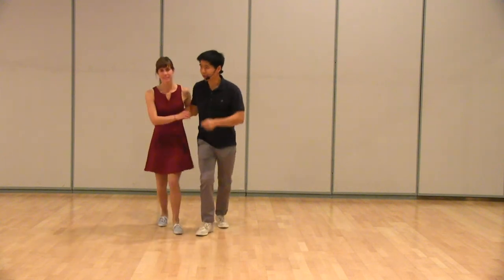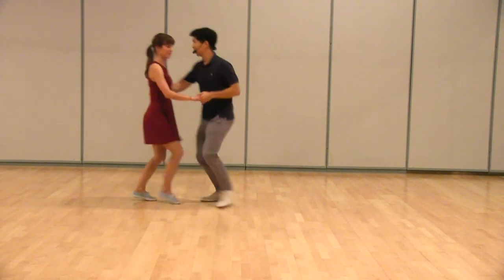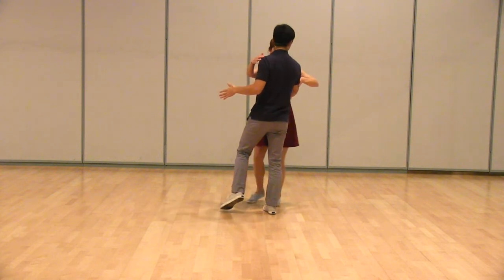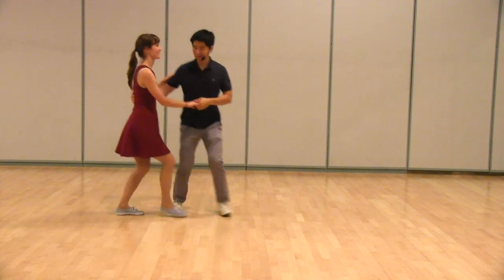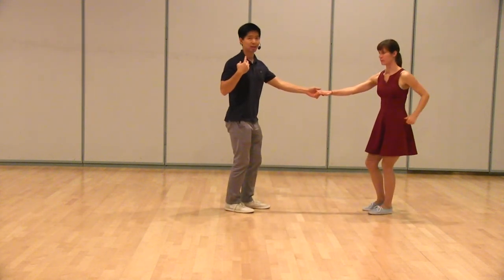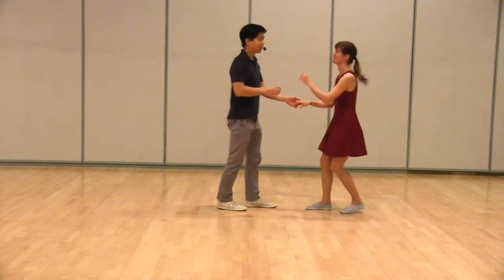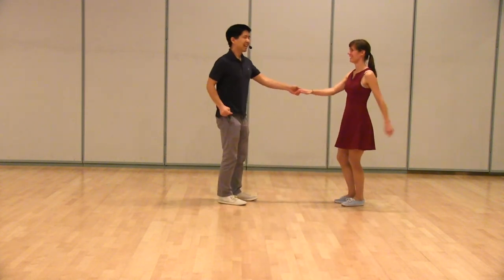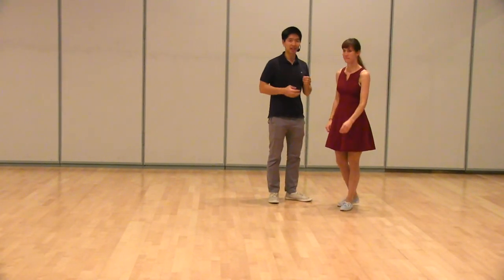WNH - Dec 2014 Level 2 Week 1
with Carla Heiney & James Yeh